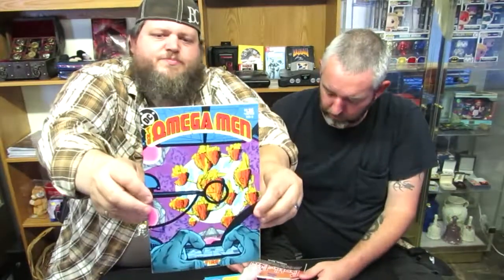We Bought a $90 Comic Mystery Box From Ebay. What's Inside????